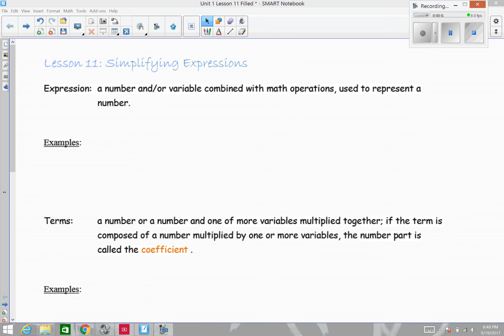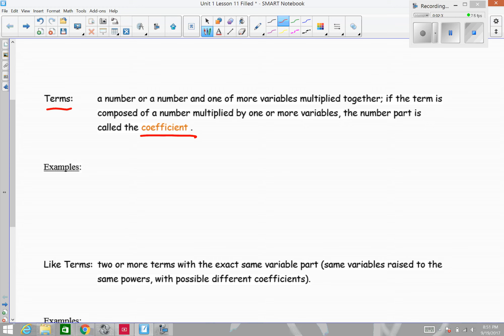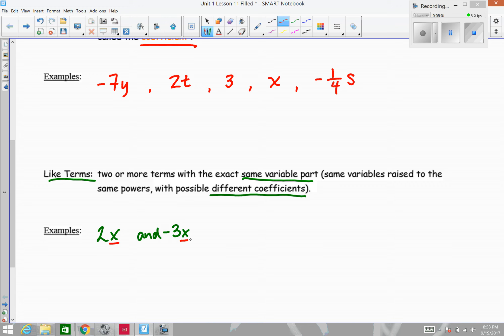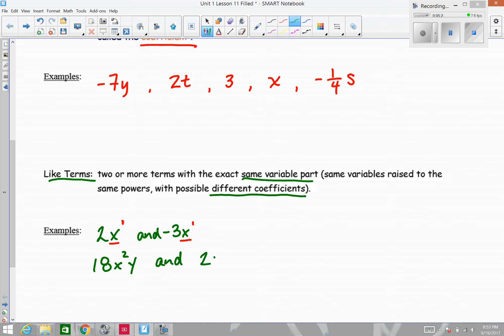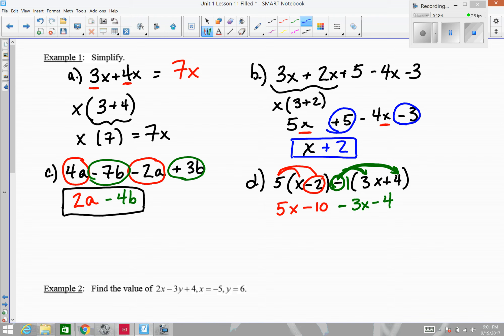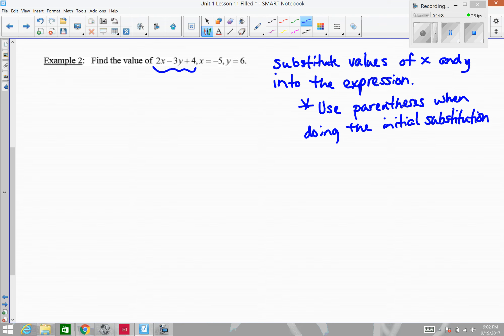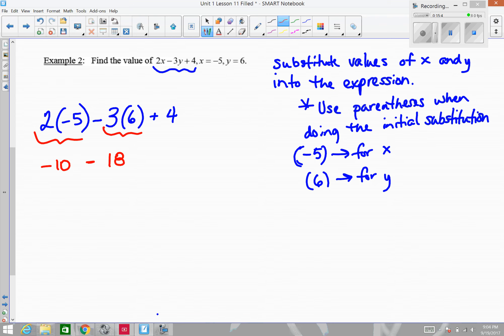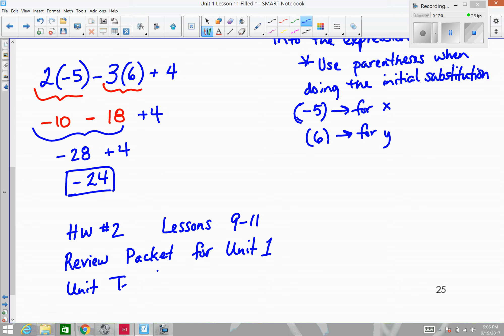Unit 1 Lesson 11